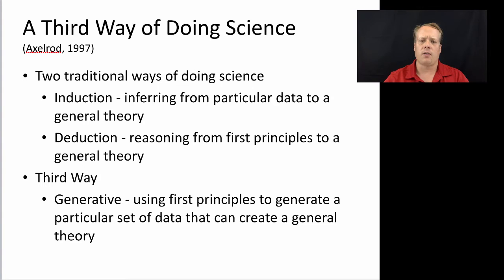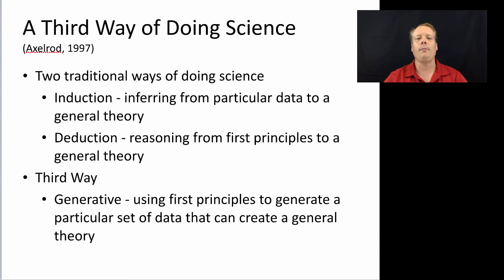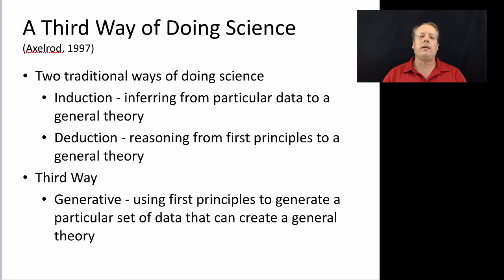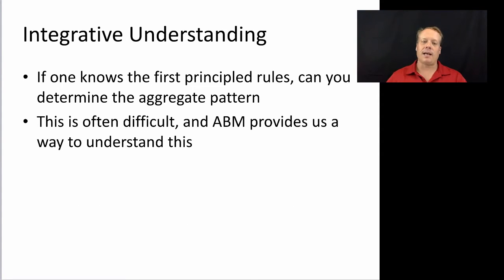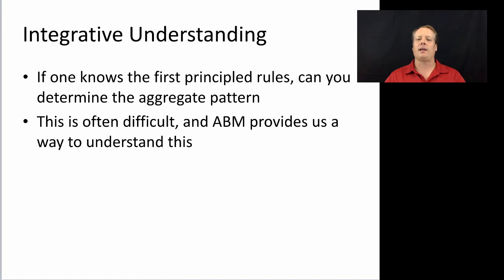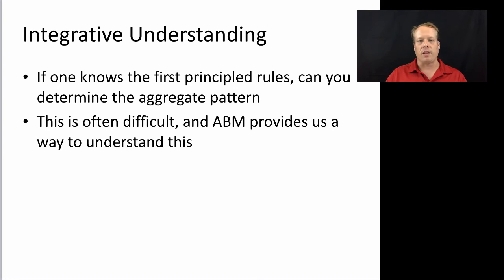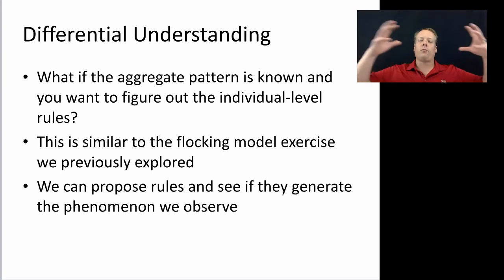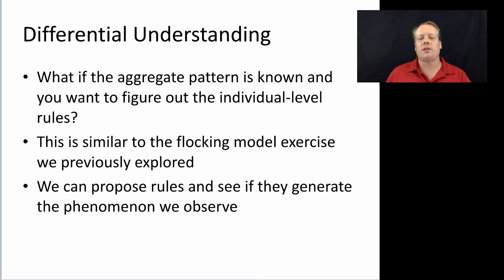Agent-Based Modeling: Third Way of Doing Science